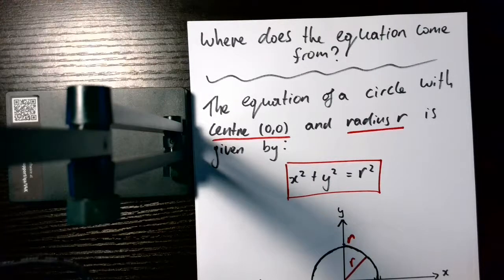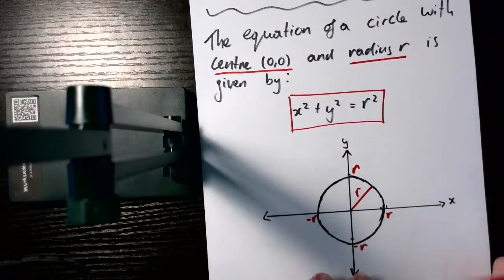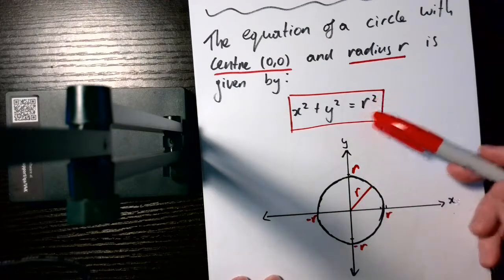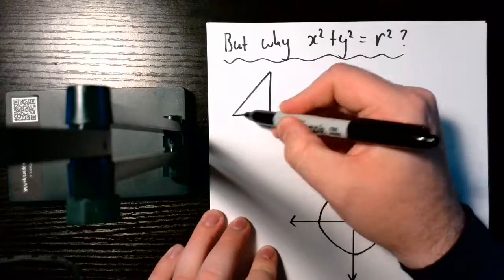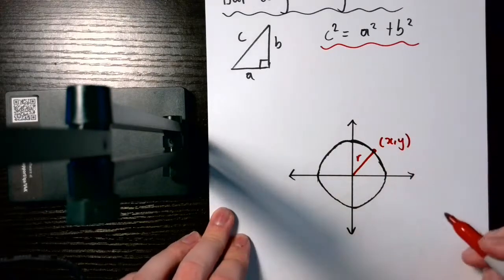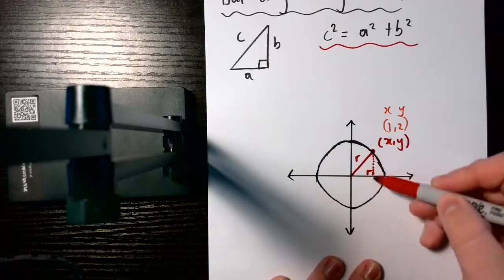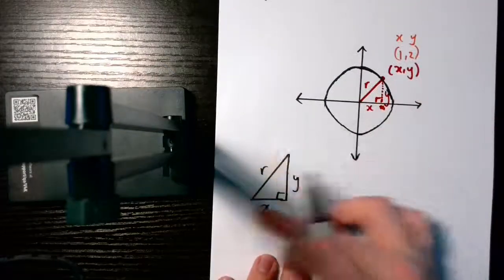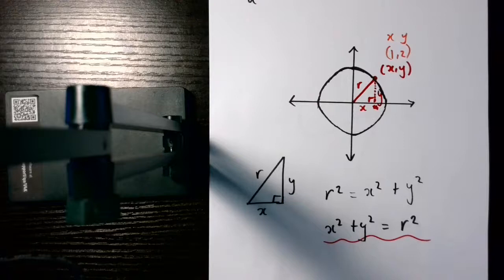Non-Linear Relationships: Circles - Where does the equation come from? (1 of 2)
In this video I talk about how to identify the equation of a circle and use Pythagoras' Theorem to show where it comes from.